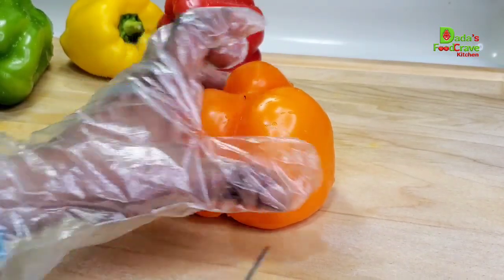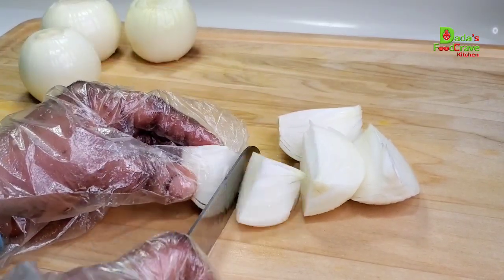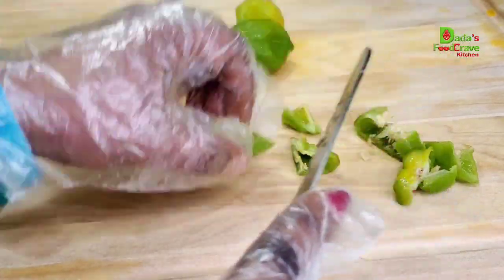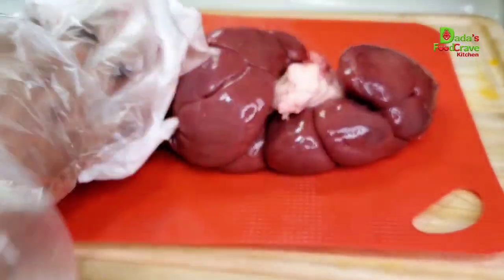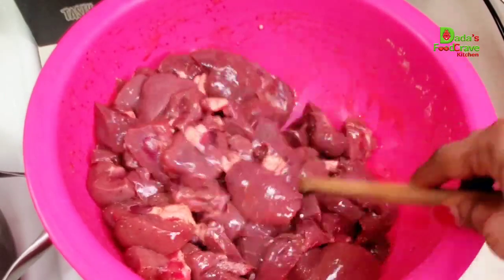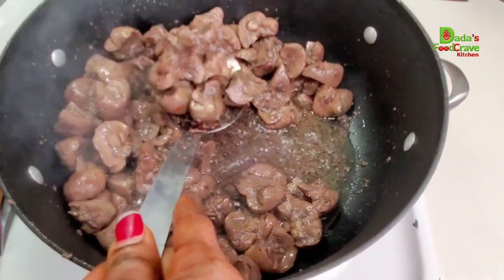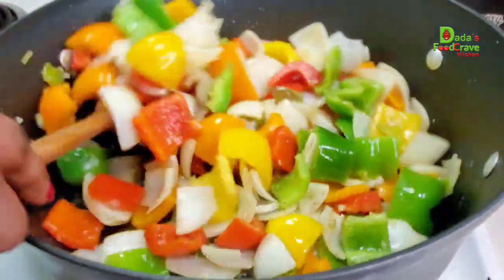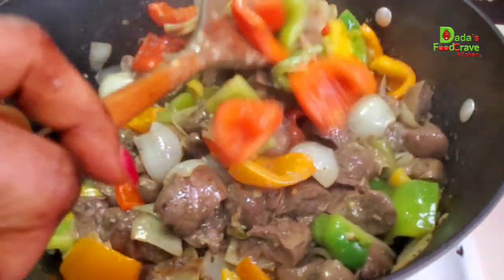How To Make Peppered Kidney | You Will Have A Second Plate | A Must Try | Dada's FoodCrave Kitchen